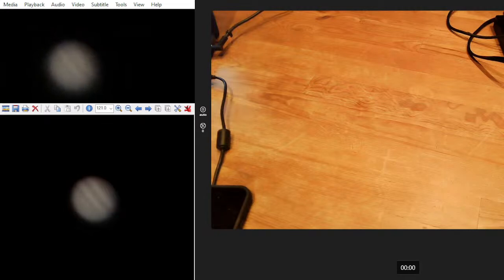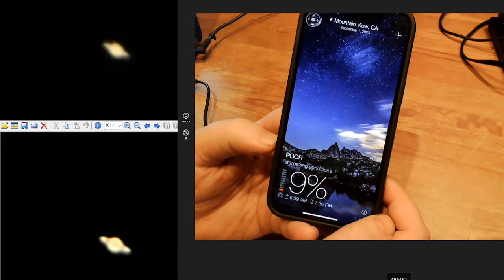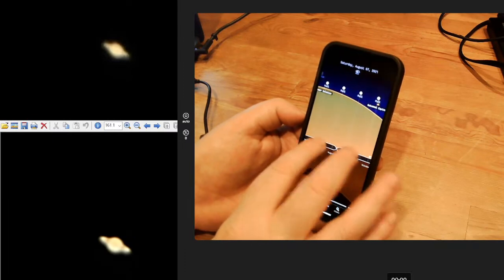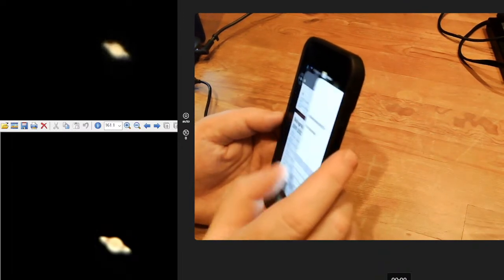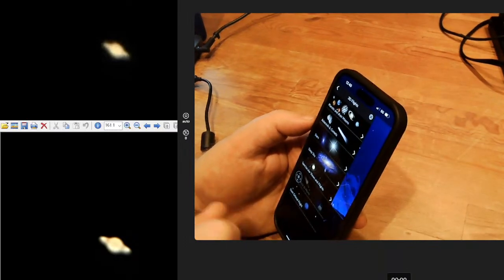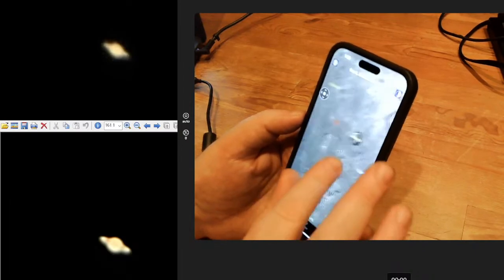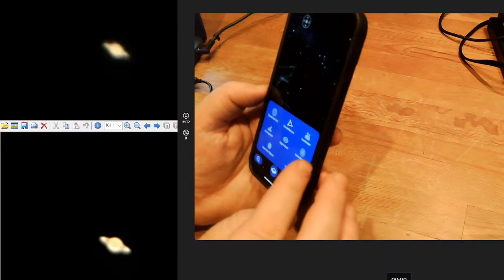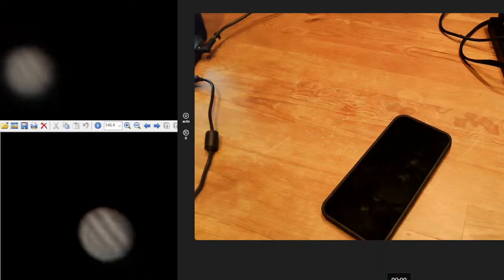Jupiter/Saturn image proc. & iOS Astro Apps pt2